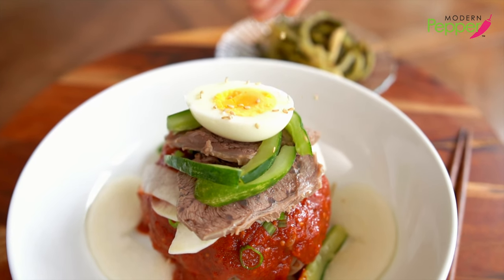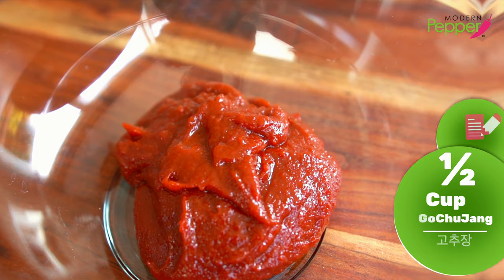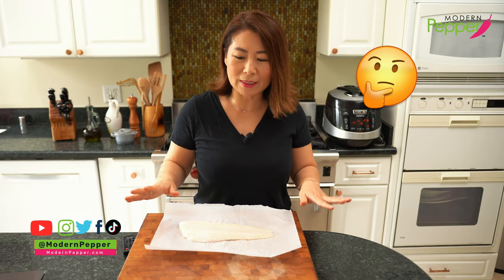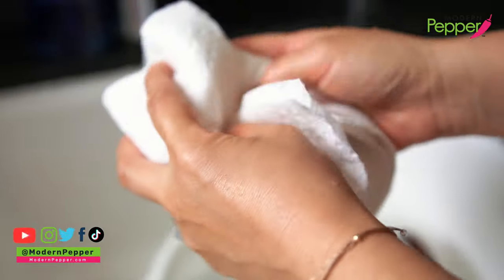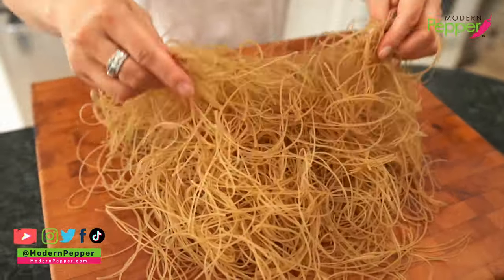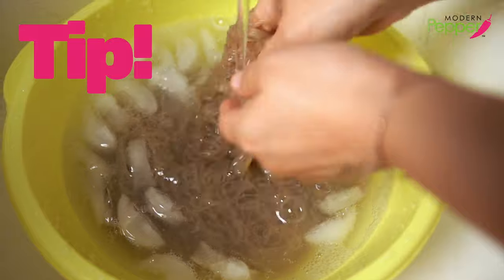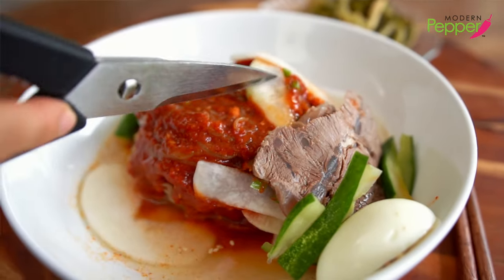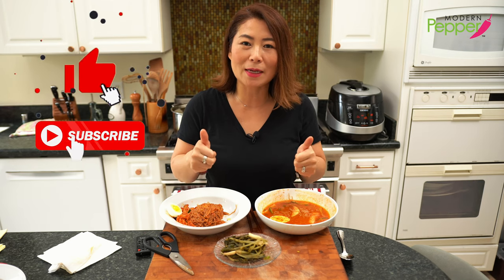KOREAN Cold NOODLE with 🌶SPICY Sauce + Ceviche; ⚠️HIGHLY ADDICTIVE⚠️ Bibim-naengmyeon 비빔냉면 + 회냉면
YOU can make AUTHENTIC & DELICIOUS Bibim-naengmyeon 비빔냉면 at home!  COMPLETE tutorial on HOW TO MAKE 🌶Spicy BiBim-naengmyeon Sauce 양념장 + BONUS: Spicy Fish Ceviche topping: Hweh-naengmyeon 회냉면.  If you love sashimi, you are going to LUV Hweh-naengmyeon.

Bibim-naengmyeon 비빔냉면 and Hweh-naengmyeon 회냉면  spicy noodle lover's dream, especially during the hot summer months.   We eat these COLD spicy noodles to sweat and literally cool down our bodies.  The COLD SPICY NOODLES noodle are so satisfying, that you'll be on cloud-nine in FOOD HEAVEN😇

🇰🇷맛있는  비빔냉면 + 회냉면  만들기🇰🇷
비빔냉면 양념장 황금 레시피
쫄깃하게 냉면면 삶는법

Bibim-naengmyeon & Hweh-naengmyeon Recipe Time-Codes/유튜브 영상 비빔냉면 + 회냉면 레시피 시간 코드
00:00​​​​​​​​​​​​  Introduction 오프닝/인삿말
01:17  Spicy Sauce 비빔냉면 양념장 만들기
03:50  Spicy Fish-Fillet Ceviche 회냉면 만들기
07:36  Noodle Cooking Tips (쫄깃하게 냉면면 삶는법)
10:42  Dressing up the noodles 비빔냉면 + 회냉면 예쁘게 만들기
12:06  Eating Tips (비빔냉면 + 회냉면 맛있게 먹는 법)

Written Bibim-naengmyeon + Hweh-naengmyeon 작성된 비빔냉면 + 회냉면 레시피
⬇️WATCH⭐️더보기⬇️. Mul-naengmyeon recipe, includes how to make cucumber pickles, radish pickles, cold beef slices, and simple mul-naengmyeon broth.
🇰🇷맛있는 물냉면 만들기🇰🇷
초간단 다시다 냉면 육수
무절임 + 오이 절임 + 소고기 사태수육

This Kimchi broth is SO GOOD, you can put your FACE IN IT! Water Radish Kimchi: Dongchimi

Spicy Mixed Noodles (Bibimguksu 김치비빔국수) Kimchi Noodles Recipe + Mukbang 비비바락 국수 양념장 초간단 (キムチ麺)

@Modern Pepper

Please take a photo of your Bibim-naengmyeon or Hweh-naengmyeon when you make it, posted it on your social media, and TAG @Modern Pepper

Helen

Dried NaengMyeon Noodles
(without soup powder)
GoChuJang (Korean red pepper paste)
GoChuGaRu (Korean red pepper flakes,, coarse ground)
(100% Made In Korea)
Beef Dashida 소고기 다시다
Dongchimi Broth (Water Radish Kimchi Broth)
Korean apple vinegar
Sesame Seeds
(100% Korean)
Sesame OIl
Korean Coarse Sea Salt
Pots & Pans 10 piece set (this is the set I have)
8 Quart Pot
VitaMix Blender
Zester
Glass Mixing Bowls:
3 Piece Set
9 Piece Set
16 piece Knife Set
8" Chef's Knife
Disposable Food Grade Gloves

저도 처음엔 이 냉면 맛을 믿지 않았어요,
cold noodles, korean recipes,  naengmyeon recipe, korean noodles soup, korean food recipes, buckwheat noodles, korean recipes easy,